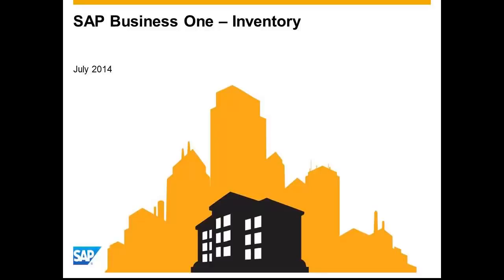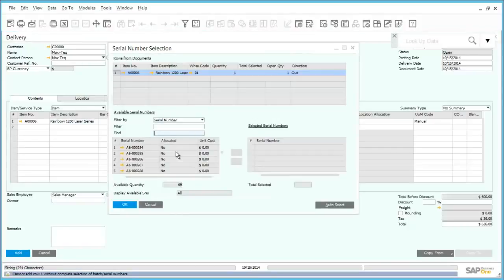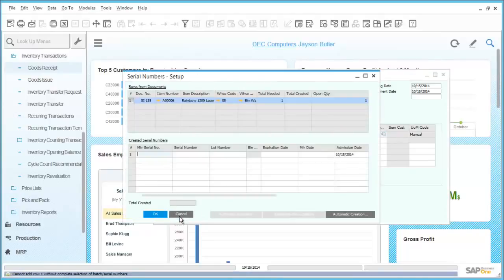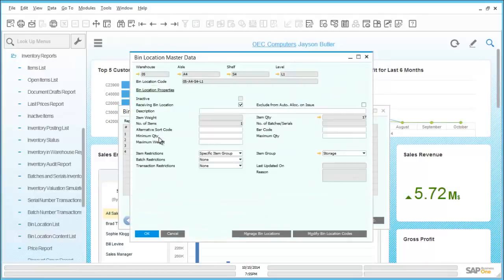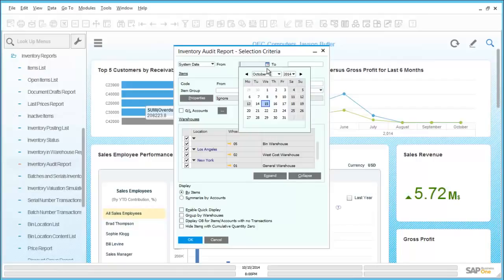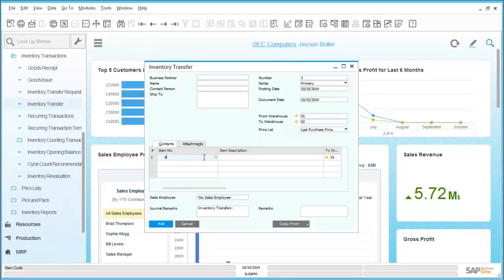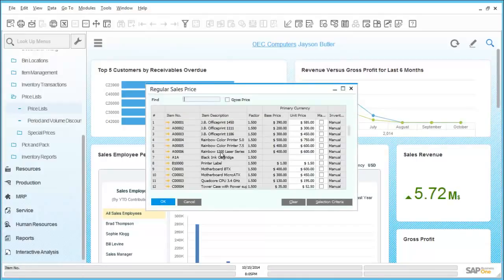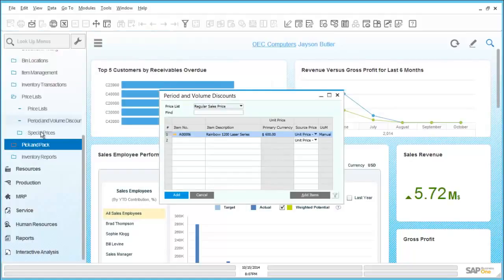SAPB1Inventory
A guide to Inventory management in SAP Business One